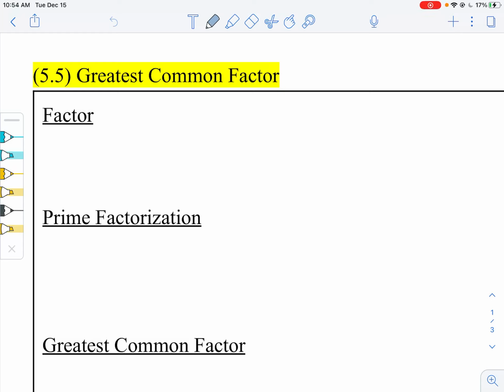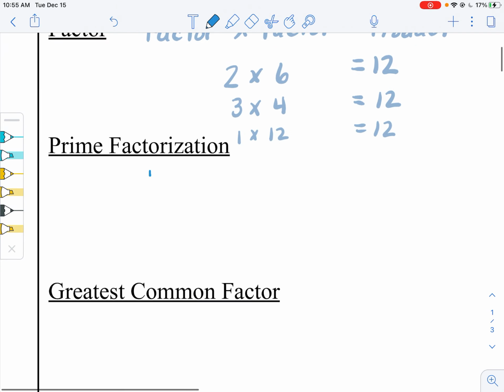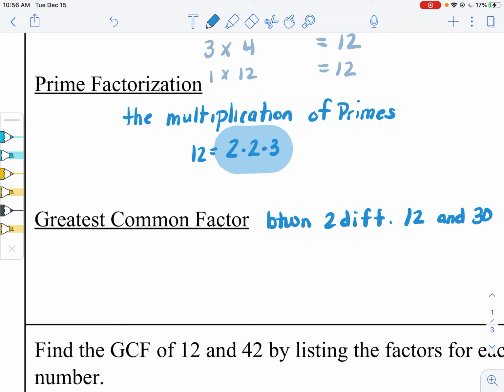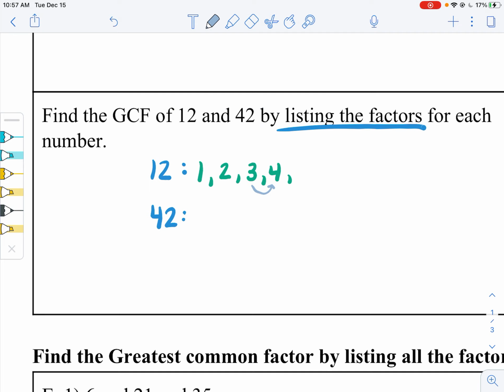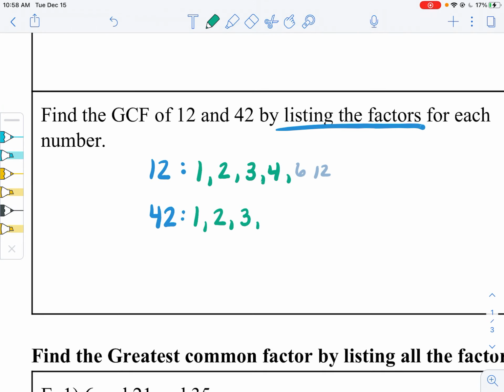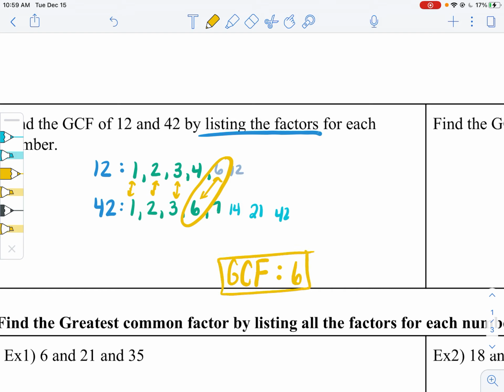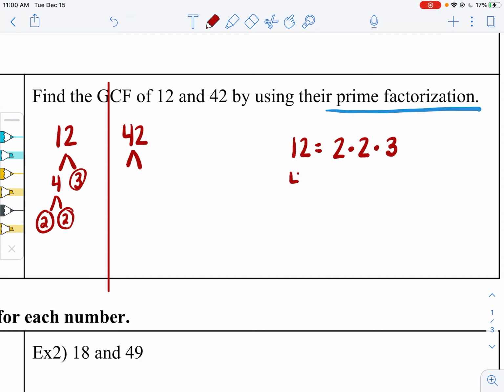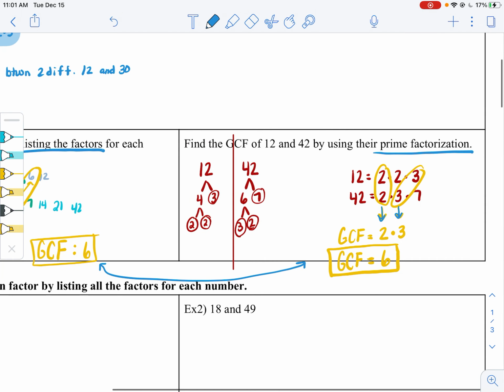(5.5) Greatest Common Factor